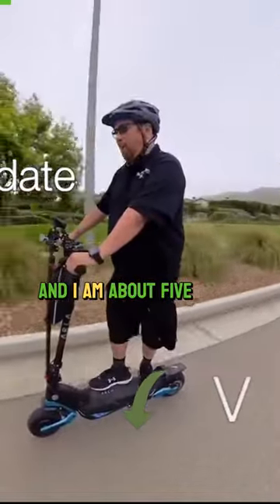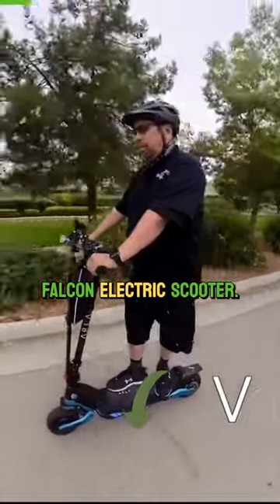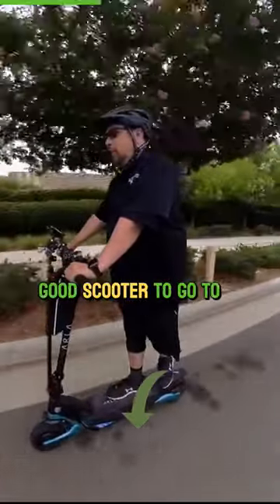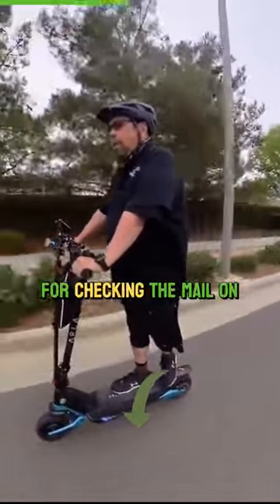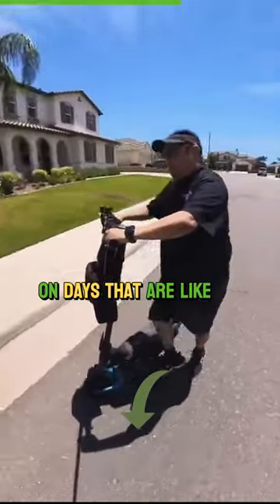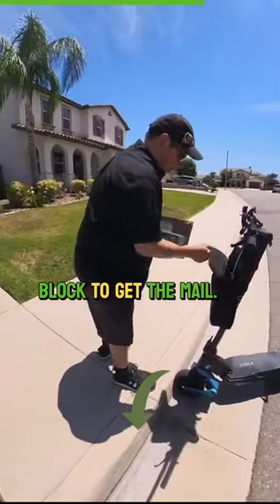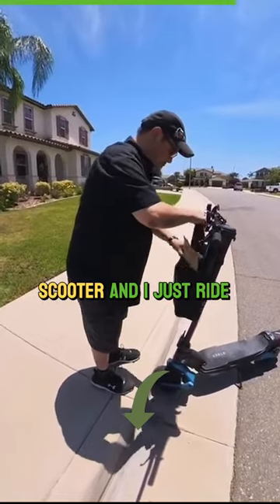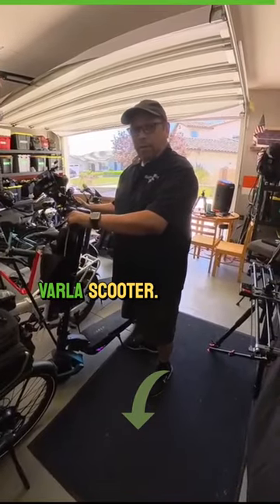Varla Falcon E-Scooter Mail Run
Music Gear
Guitars – Gibson

Microphones
DJI Wireless Lavalier Kit Zoom F2-BT

Mixers
Rode Rodecaster Pro II Podcast Production Console
PreSonus StudioLive 16.4.2AI (discontinued)
PreSonus Similar Mixer StudioLive 16.0.0 USB

Mixer Monitor Speakers
2 JBL Professional 308P MkII
Stands Fluid Audio DS8

Guitar Amp
Positive Grid Spark

Logic Pro
GarageBand

Camera Gear
Cameras

Tripod Support
2 IFOOTAGE Large Magic Arm 32inch

Desktop Speakers
Stageek Aluminum Desktop Speaker Stands

SpiderWayne